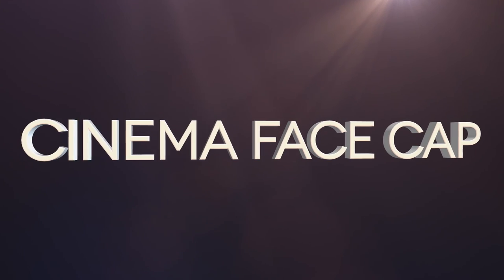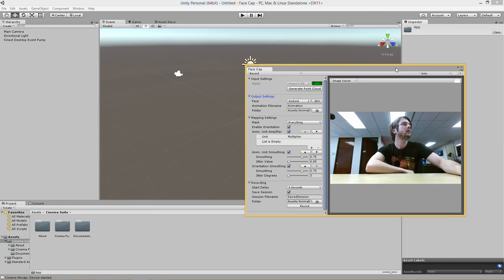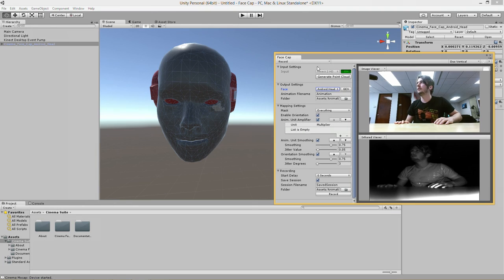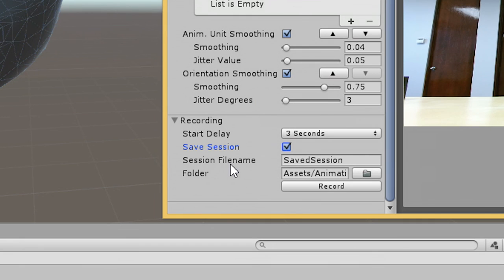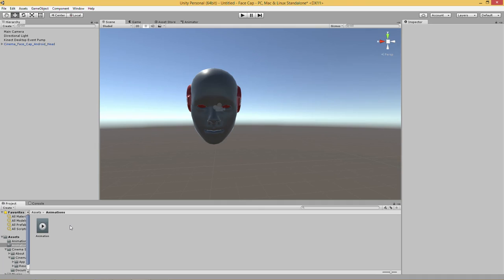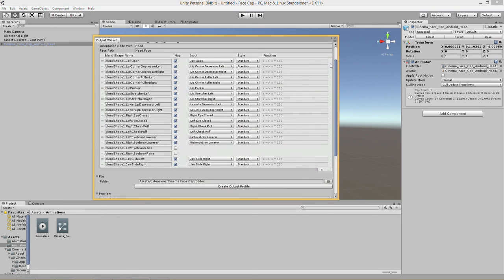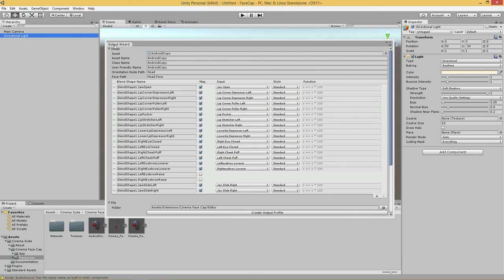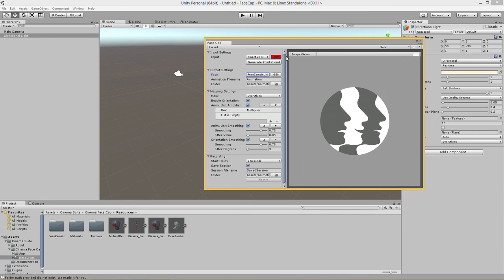Cinema Face Cap - Tutorial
LEARN how to use Cinema Face Cap. Markerless facial capture for the Unity Engine using Kinect 2

Cinema Face Cap is a markerless facial capture software solution for Unity 5.x. Dust off your Microsoft Kinect® 2.0 and start creating your own custom facial animations.

Some features include:

- Supports capture of 20 facial blendshapes.
- Record a facial capture session without ever leaving your Unity Project.
- Live Model preview
- Facial masking. Record only the parts you need
- Captures both facial animations units as well as head orientation
- Custom Filtering and Smoothing to fine tune your capture.
- Configure your own blendshape mapping with your own models for Cinema Face Cap using our Output Wizard.
- Save animations for use with your own models.
- Automatically builds an Animation library within your project.
- Save and review raw data sessions